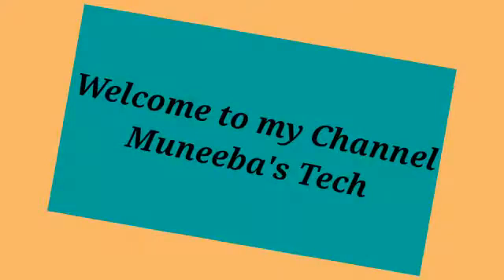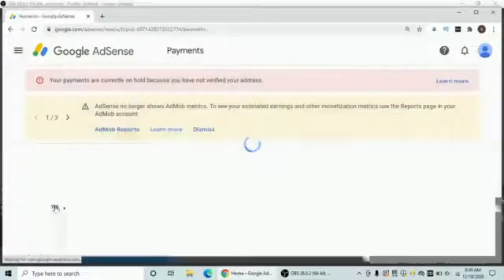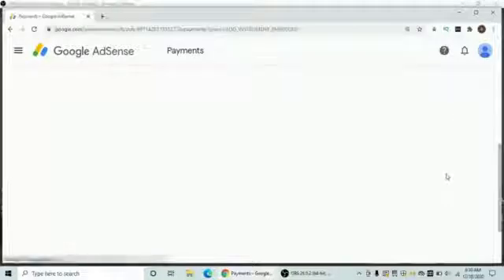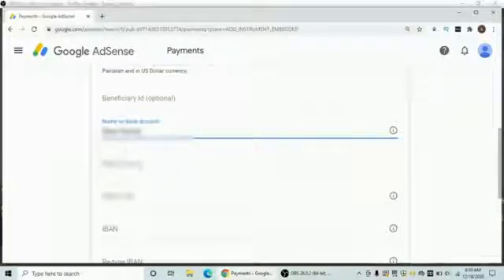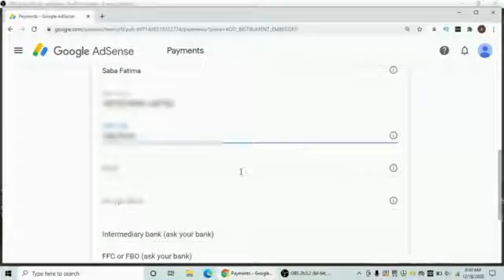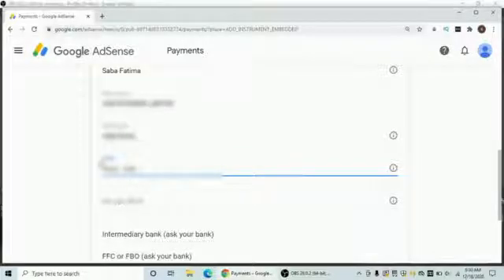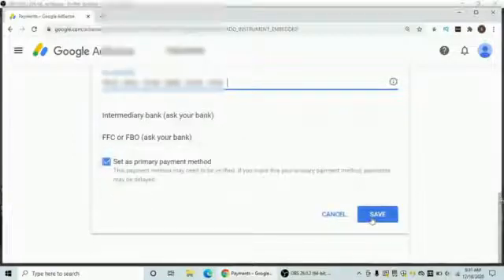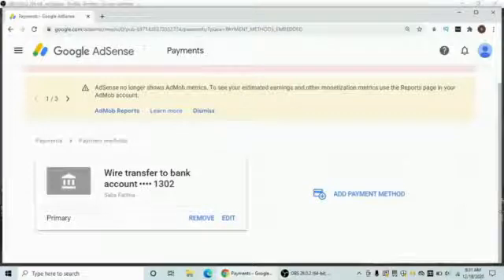How to Add Payment Method in Google AdSense 2021| How to Link Bank Account in Google AdSense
How to Add Payment Method in Google AdSense 2021 | How to Link Bank Account with AdSense
1. How to add payment method in Google AdSense
2. Google Adsense payment method
3. Add Payment Method
4. Adsense payment method
5. YouTube payment in AdSense.